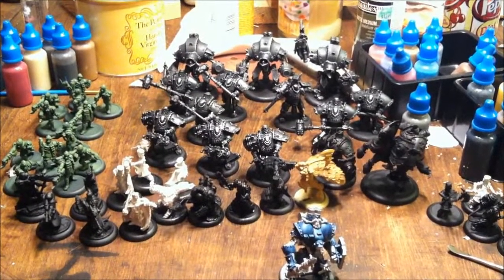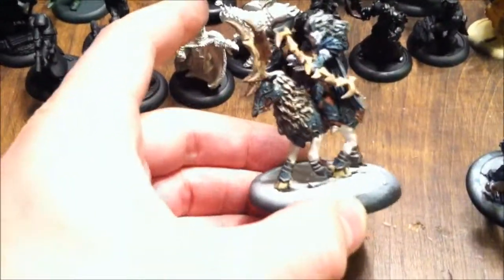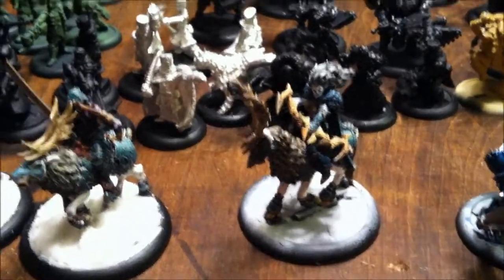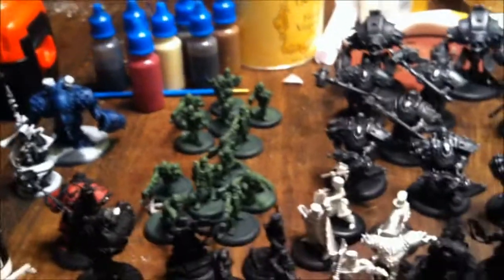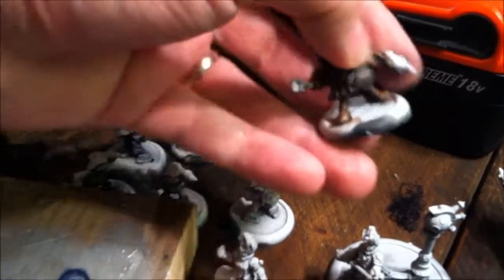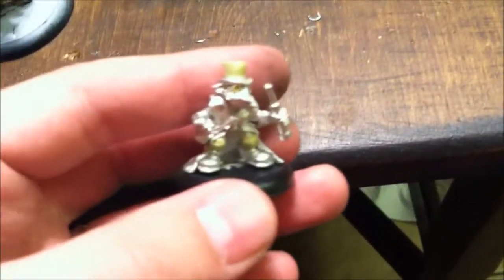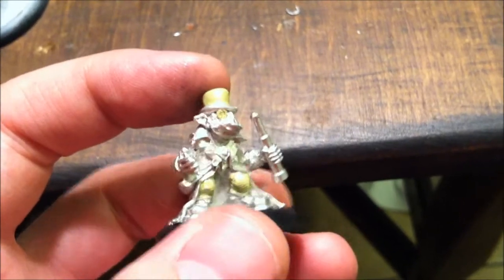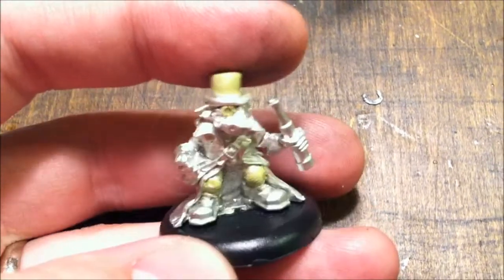November Challenge Day 2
Legion done, and working on Thorn